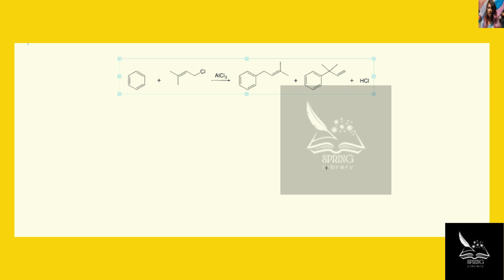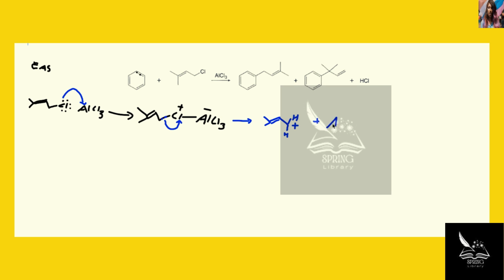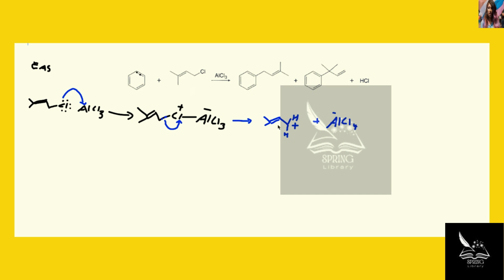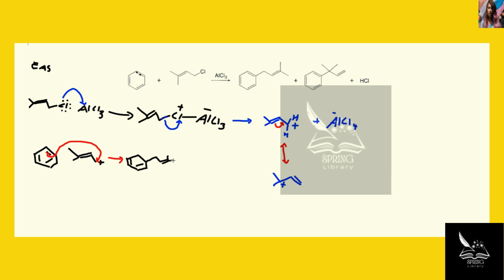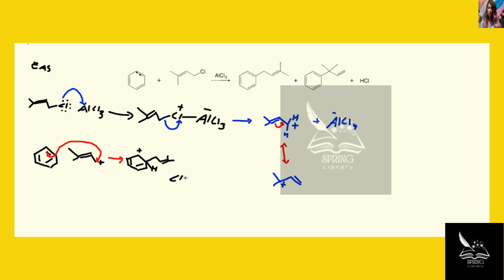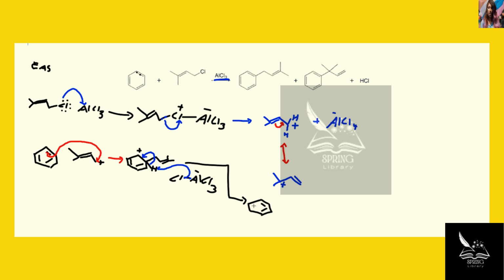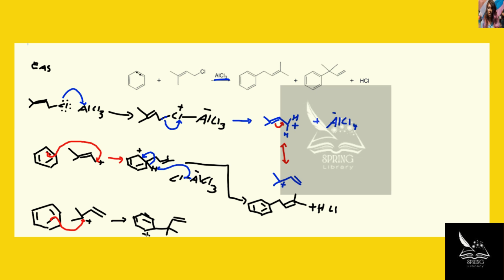[Chemistry] Draw a stepwise mechanism for the following reaction.